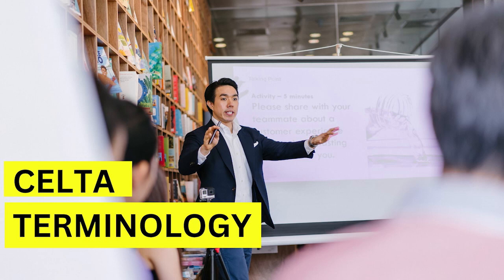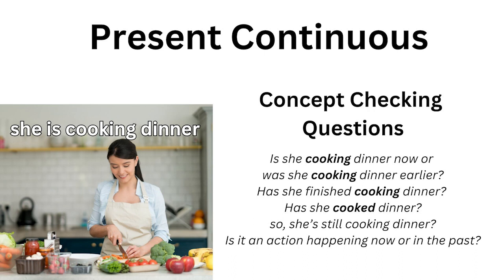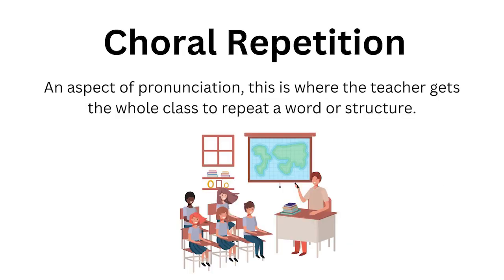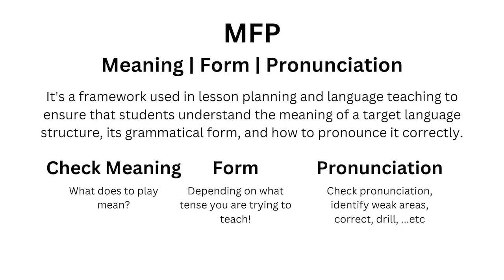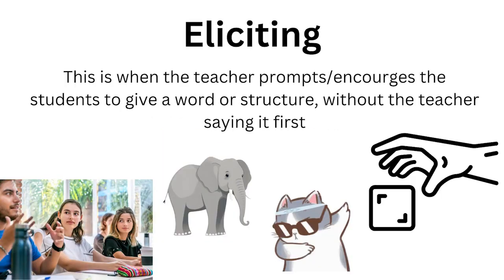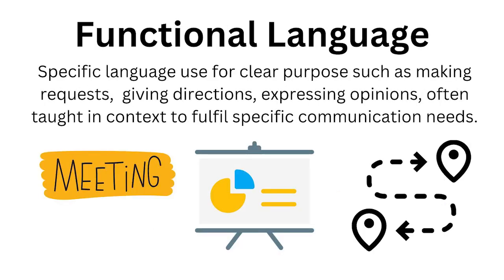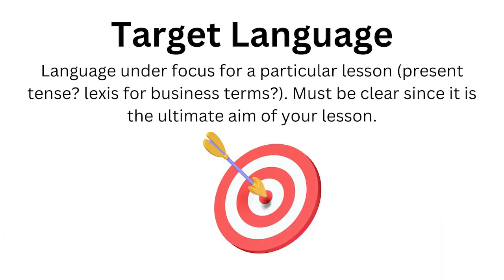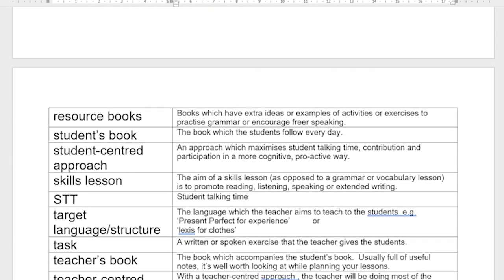CELTA Teaching Terminology (Watch Before Your Course Starts)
Authentic Material - 00:35
Boardwork - 03:15
Concept Checking Questions (CCQs) - 05:02
CCQs Example - 06:07
Choral Repetition - 09:18
Meaning, Form, Pronunciation (MFP) - 11:53
Controlled Practice - 14:39
Drilling - 15:57
Eliciting - 18:00
Gist Task - 20:18
Functional Language - 23:04
Lead In - 23:50
Lexis - 26:37
Teacher Talk Time (TTT) and Student Talk Ttime (STT) - 26:58
Target Language (TL) - 29:36